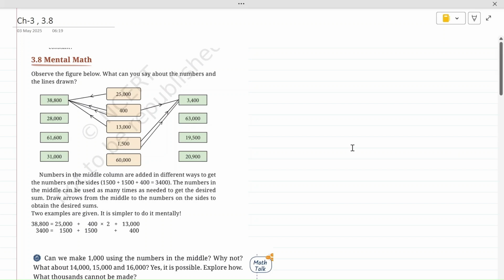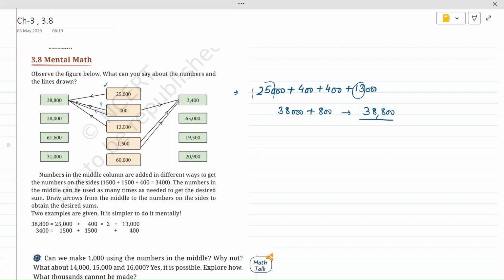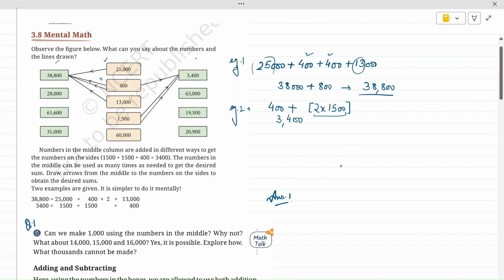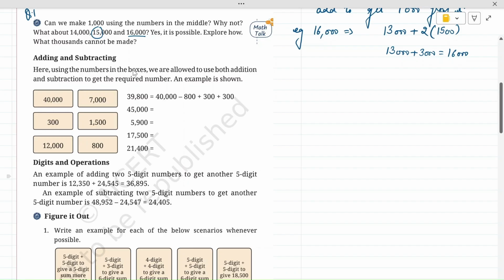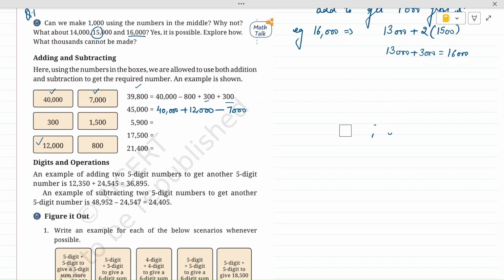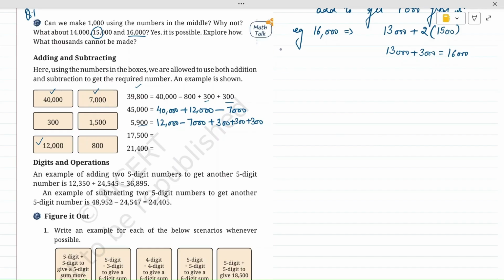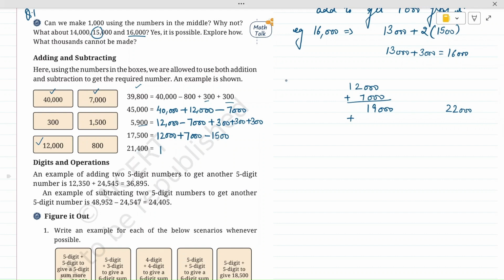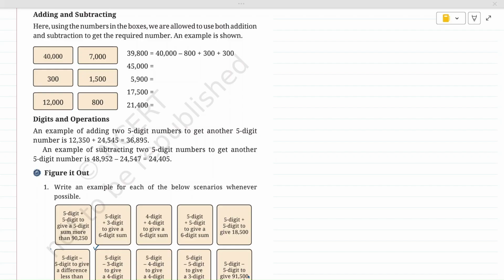Class 6 Mathematics|GANITA PRAKASH|Ch 3 Number Play|3.8 Mental Maths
This video will cover NCERT Class 6 Maths Ch-3 Number Play, focusing on 3.8 Mental Maths from the "Ganith Prakash" book.
a.  3.8 Mental Maths